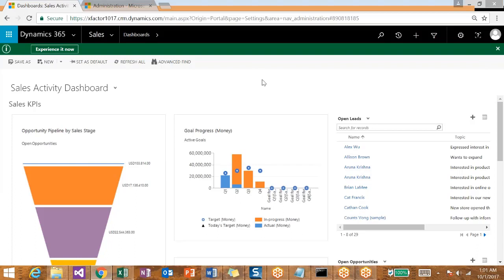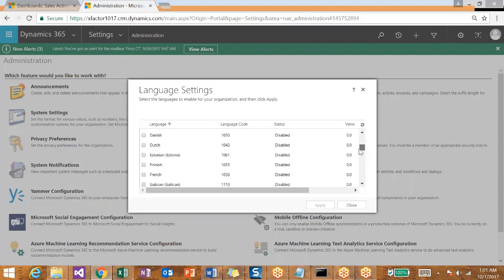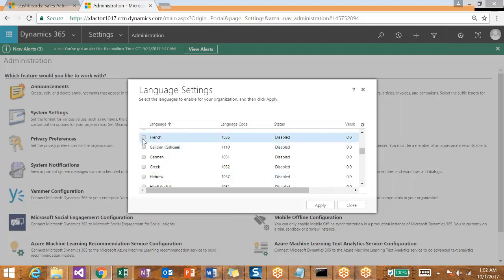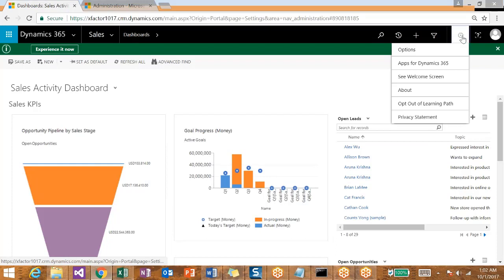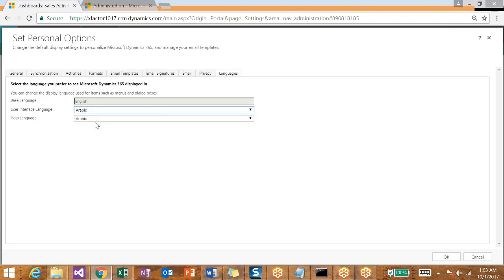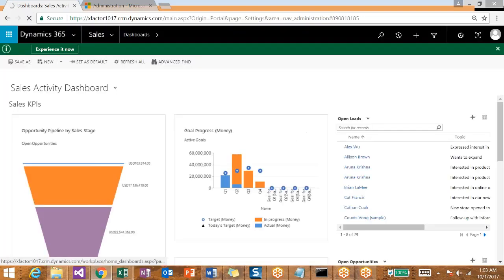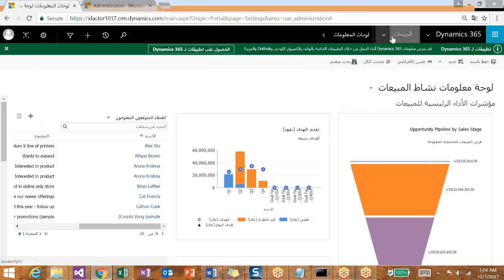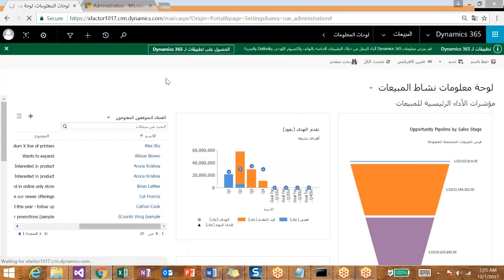Configure Additional Language in Dynamics 365 | Magnifez IT Solutions